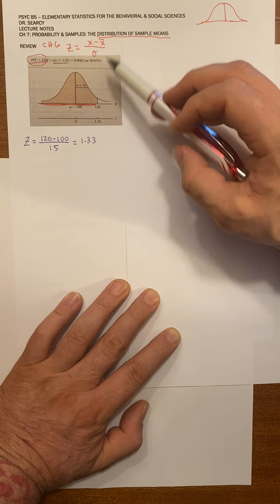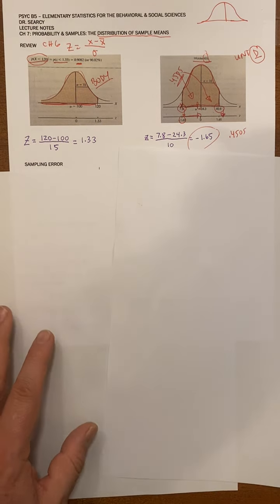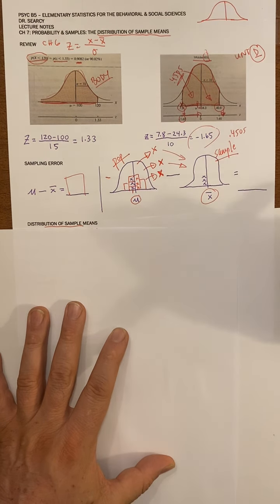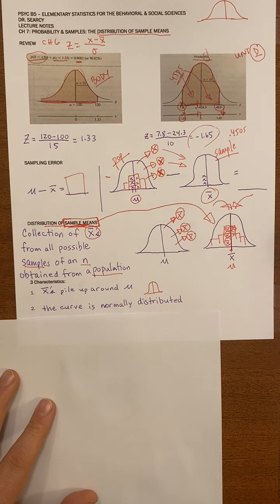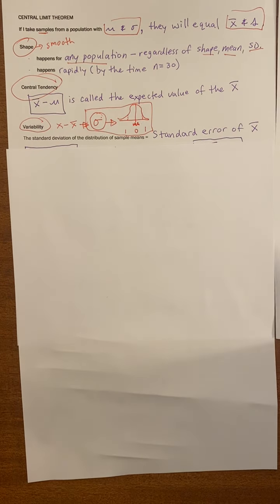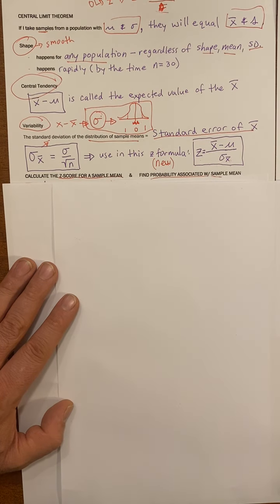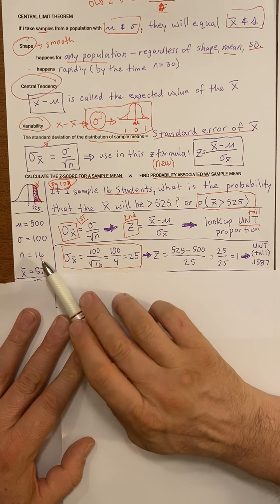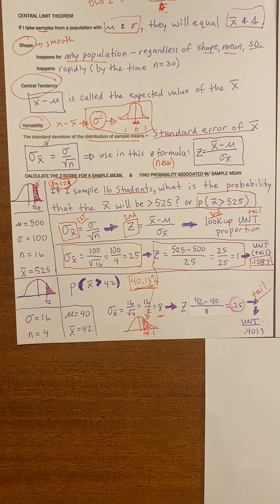PSYC B5 CH 7 BOOK